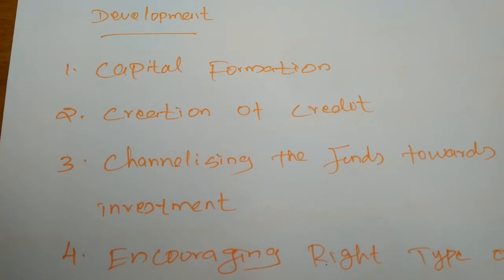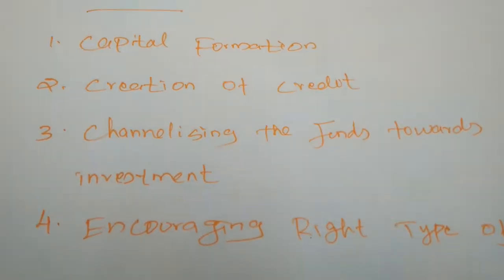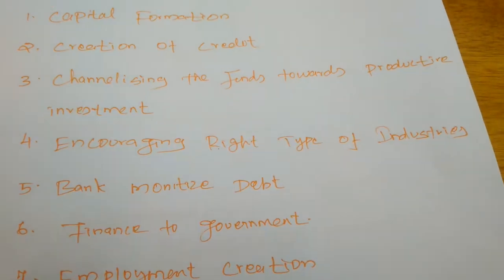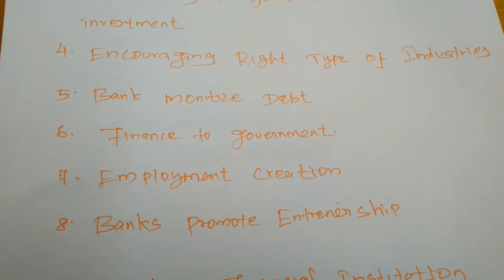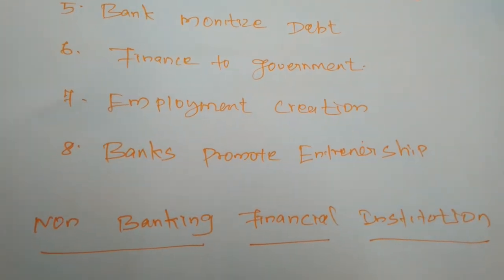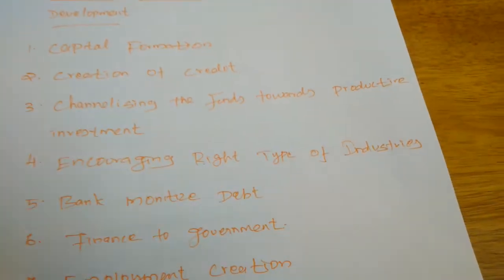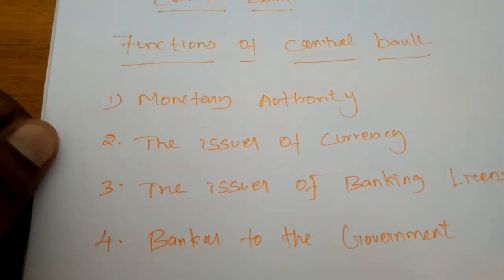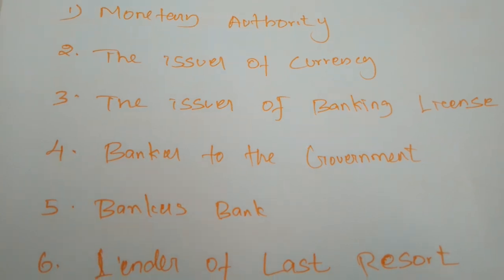Grade12|Economics|functions of commercial bank|29-9-2020|9.0Am